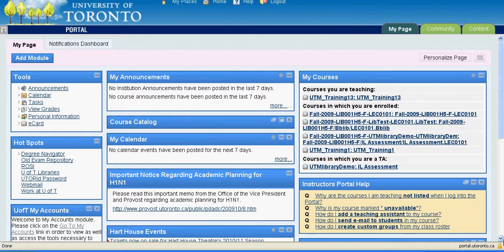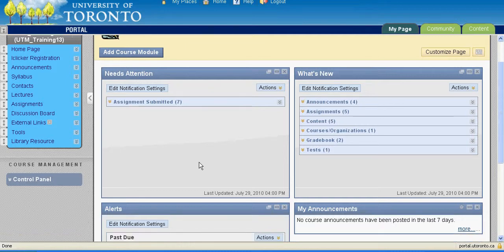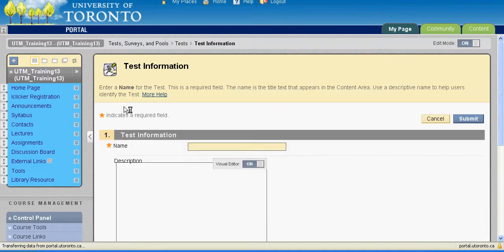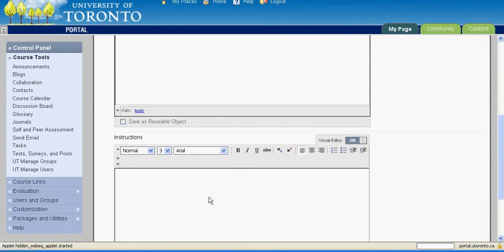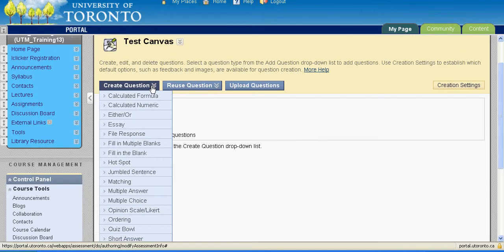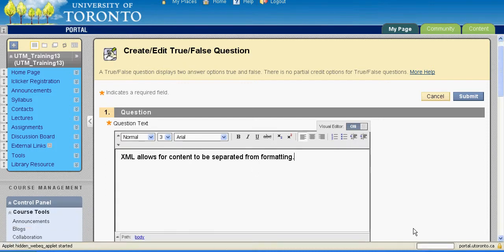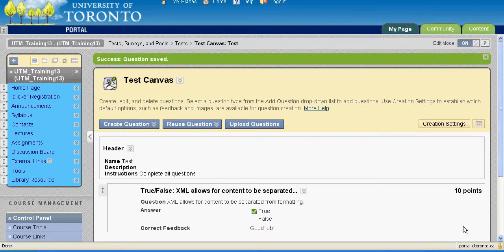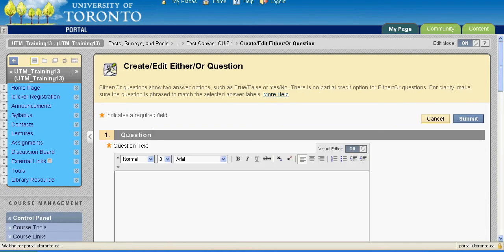Build a Test on Blackboard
Instructions for instructors building a test in Blackboard